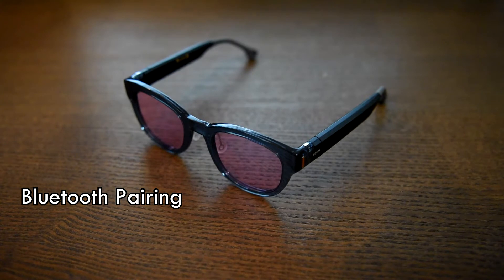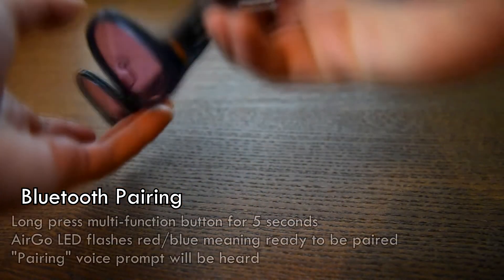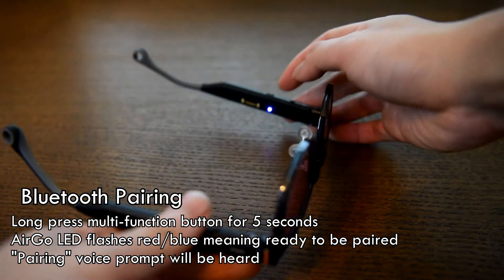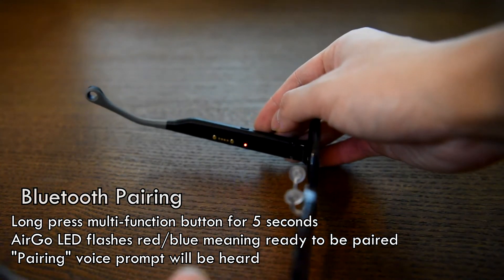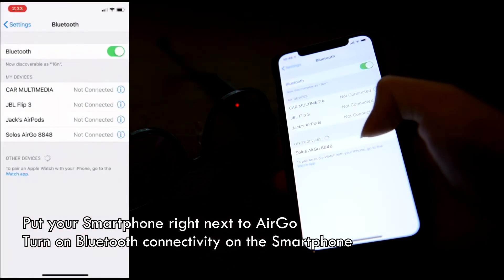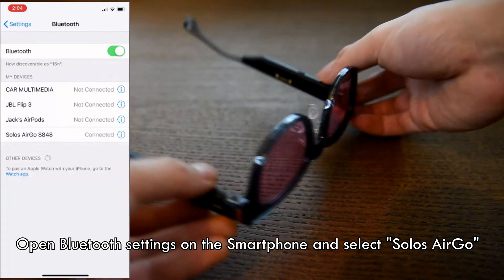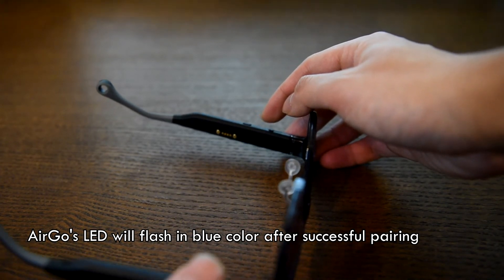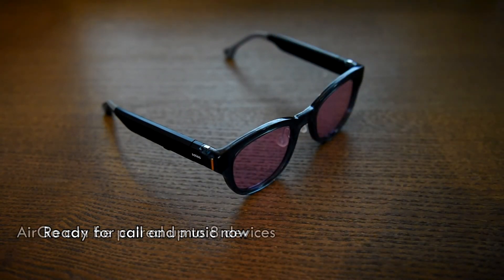Solos Smart Glasses - Tutorial: Bluetooth Pairing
來自美國的 Solos 智能眼鏡帶領眼鏡潮流，輕巧實用，百搭時尚，而且功能齊全，支援 iOS 及 Android 系統，集聽歌、通話與健康監測於一身！

Solos 智能眼鏡擁有多種高端科技獨有配置及30多項專利，採用 LEGO 可拆式設計，將眼鏡鏡框與兩支鏡臂拆開，內置鋰電池與接駁充電器，以專利其降噪技術 (Whisper Audio Technology)，在嘈雜的環境下清晰電話交談，而且更配備定向立體聲雙喇叭 (Directional Stereo Speakers) 裝置，革新的環迴立體聲聽覺體驗可讓用戶享受音樂。配合專為智能眼鏡而設的 SOLOS AirGo™ 應用程式，包括AI健康 (AI CARE) 與AI訓練 (AI COACH) 的健康監測功能，不單可以監測身體姿勢是否正確，又會計算每天的步行量，並且提示定時飲水外，還會提供頭部和伸展運動等，其智能健康和運動鍛煉指引，能培養定時做運動的健康習慣。